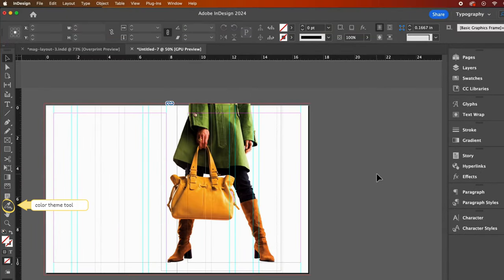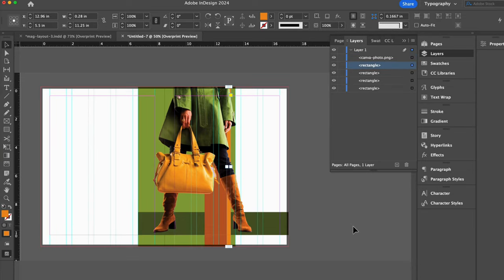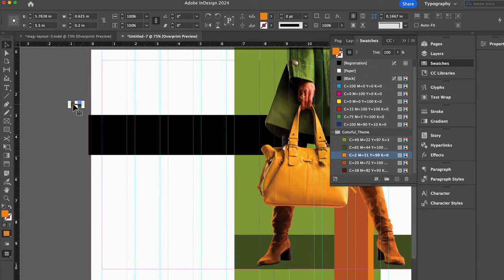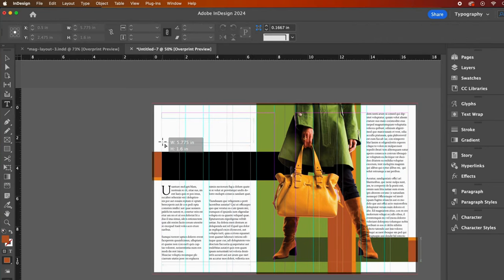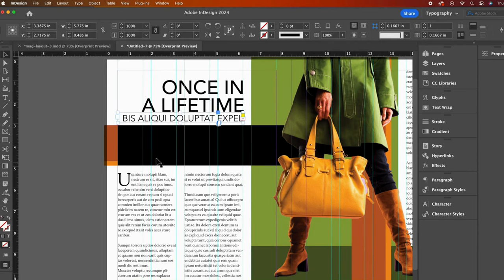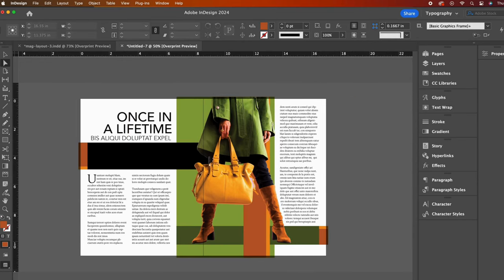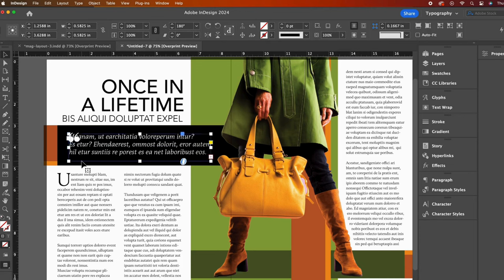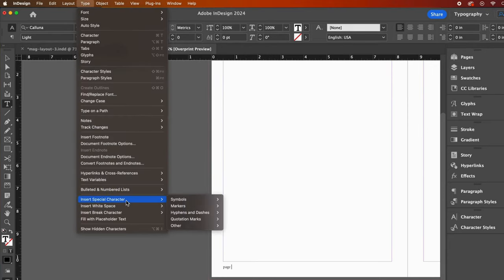InDesign Tutorial | How to Design Magazines for Beginners to Print & Publish Spreads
In this tutorial, from start to finish, I show you how to design a 2-page fashion-themed spread for a magazine. A "spread" refers to two facing pages in a book or magazine. I explain a lot of basic design concepts, but quickly, so that this tutorial is ideal for the beginner and more advanced user.

Most of the essential techniques used with Adobe InDesign for any project is demonstrated in this magazine spread tutorial and broken down in the chapters listed below!

CHAPTERS
00:00 Introduction
00:11 Page Settings
01:11 Create Column Guides
01:32 Insert Photo (a.k.a. Place Image)
02:03 What is Bleed?
02:30 Color Theme Tool (add to swatch panel)
02:47 Rectangle Tool (green)
02:58 Layers Panel (move behind)
03:33 Rectangle Tool (orange)
04:03 Rectangle Tool (black and tabs)
04:39 Add Text (type tool)
04:59 Text Frame Options (add columns)
05:20 Connect Text Boxes
05:53 Character Panel (apply font styles)
06:08 What is a Serif font?
06:21 Add Drop Cap (to body text)
06:43 Headline Text Boxes (including ALL CAPS)
07:51 Design Tip
08:22 Text Wrap (wrap text around image)
09:10 Modify Image (transform and resize)
09:30 Add Image Caption
10:04 Pages Panel (add page numbers)
11:23 Text Box Opacity
11:48 View Design in URL (publish)
12:10 Package Project (save all assets)

IMAGES USED
The images used are downloaded from Canva. FYI - Teachers get the "Pro" version for free! I found the photo from searching "fashion" under the PHOTO tab, and "quotation mark" under the GRAPHICS tab.